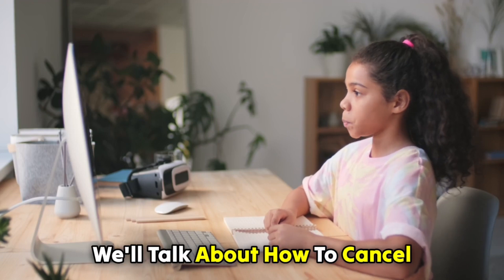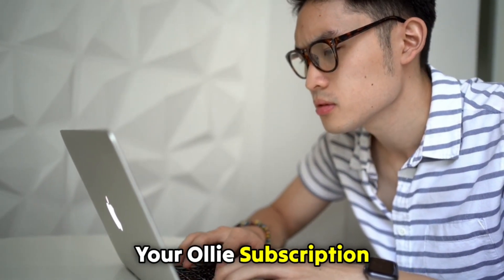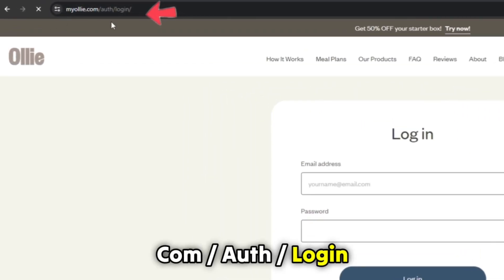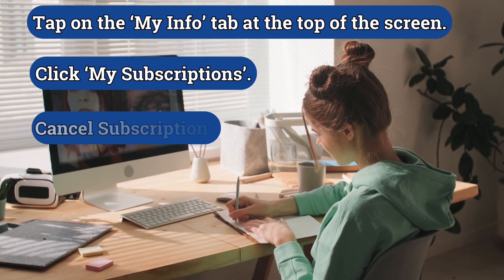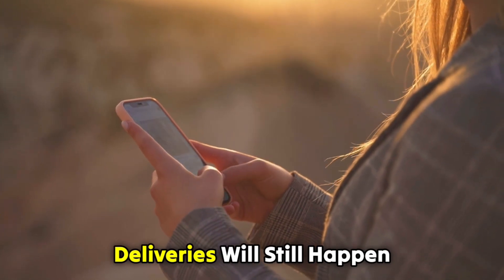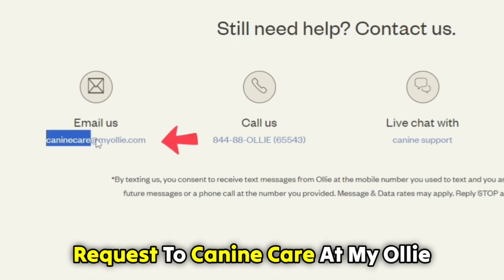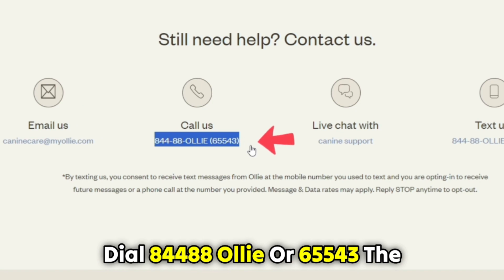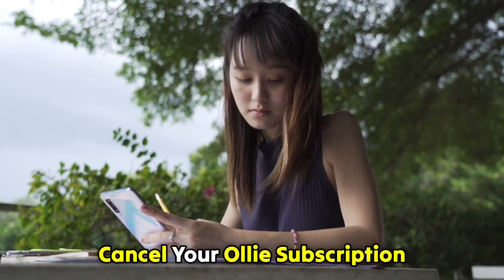How To Cancel Ollie Subscription (How Do I Turn Off Ollie Auto-Renewal)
How To Cancel Ollie Subscription (How Do I Turn Off Ollie Auto-Renewal). In this video tutorial I will show how to cancel Ollie subscription.

Helpful Links and Content:

Call at: 844-88-OLLIE (65543)

There are three ways of canceling your Ollie subscription. The first is through its website. Here's how to do it:
1. (the link is in the description).
2. Log in with your email and password.
3. Tap on the ‘My Info’ tab at the top of the screen.
4. Click ‘My Subscriptions’.
5. Press the ‘Cancel Subscription’ button next to the subscription you wish to cancel (in case you have multiple).
6. Your dog's Ollie subscription will be canceled, but any pending deliveries will still happen.

You can also unsubscribe from Ollie via email. To do so, simply contact its customer care team by sending a termination request to (the email is in the description). Lastly, you can cancel your subscription by calling them over the phone. Dial 844-88-OLLIE (65543) (the number is in the description) and orally request the termination.